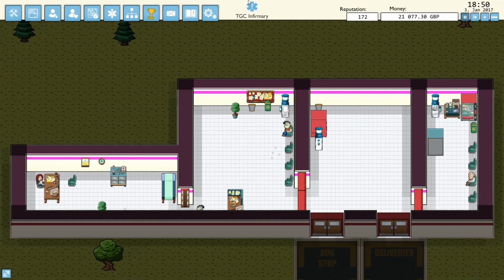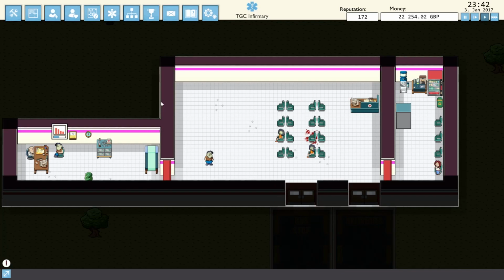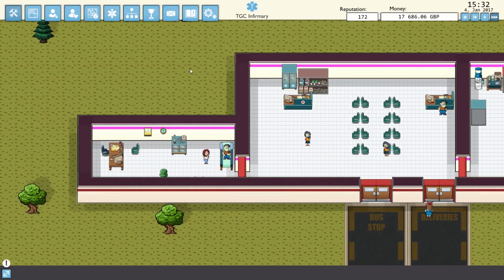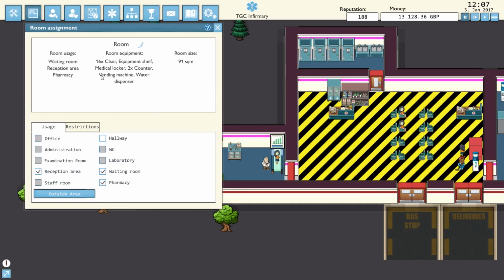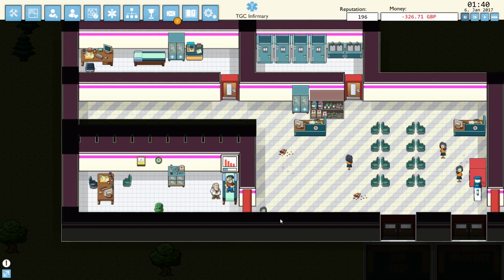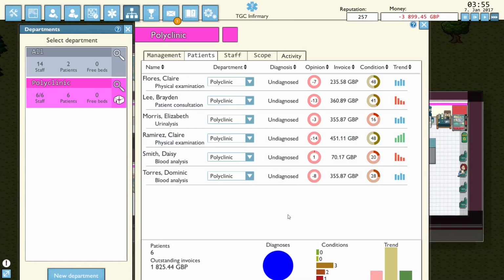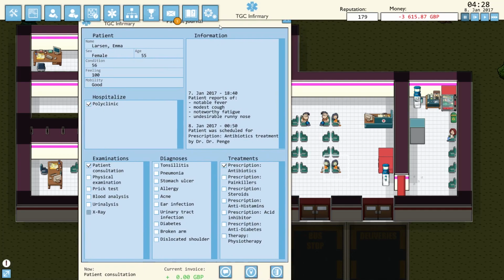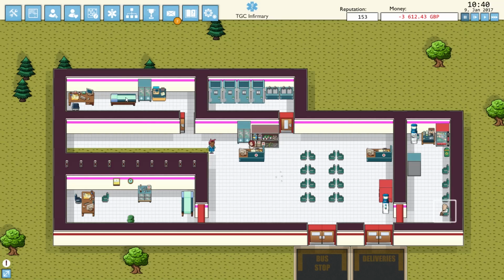Hospitalize - Part 2: Expensive Expenses - Experimental Branch - Let's Play Hospitalize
Hospitalize continues and it becomes pretty apparent that we're going to be in financial difficulty as we struggle to make monies.

To make best use of space, the central corridor idea is abandoned and we combine the main room into a large reception/waiting area. Also, a pharmacy is added to save the expense of building a separate room.

To try to generate more cash, we build a lab with a blood test machine in it to get money from blood tests, but unfortunately we then need to hire a nurse with the 'laboratorian' skill who costs a lot to recruit.

Debts mount so Dr. Penge begins diagnosing people himself, which can only go well. Right?

With all that going on, can we stave off Bankruptcy or is it all over for TGC Infirmary?

Hospitalize is all about finding the most effective way to construct and manage a hospital. Build your hospital smart and avoid excess time and resources consumed by traveling and examining your hospitalized patients unnecessary.

Staff it and watch your “minions” attempt to navigate through your hospital maze and solve all your patients’ troubles. As the administrator, you really do not need to care much about what your employees keep themselves occupied with on a daily schedule. You have much more important things to do, like taking big decisions and building the hospital.

Balance your next hospital expansion between what the hospital needs and what that is most profitable. Choose the right staff and manage the hospital policies. Do the patients need to be fully healed before the doctors discharge them, or will you discharge them early and get paid?

Send patients through your different hospital examinations and see if you or any of your doctors are able to identify the cause of their symptoms and give them the right treatment. Your doctors and nurses will often try to do their best, but as the hospital administrator, you can always overrule their decisions and modify all your patients’ journals.

Features
- Sandbox construction
- Hospital management
- Financial reports
- Diseases and treatments based on real life
- Doctors handbook
- Randomized missions

Every patient is affected by a unique combination of symptoms of different strength. Some are more obvious and easy to handle, while others are more challenging. Use the doctor’s handbook as a guide while trying to navigate the complex web of symptoms, illnesses and treatments.

Avoid malpractice, and become the best hospital administrator in the world!